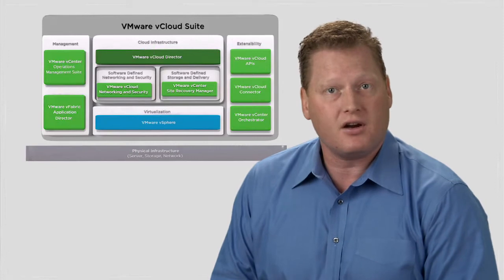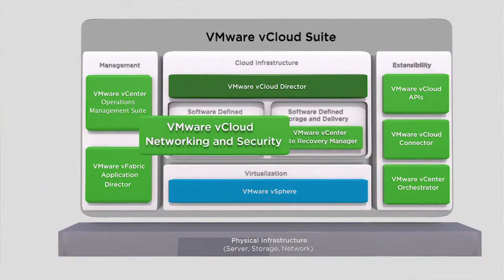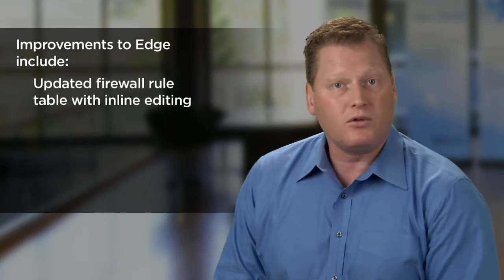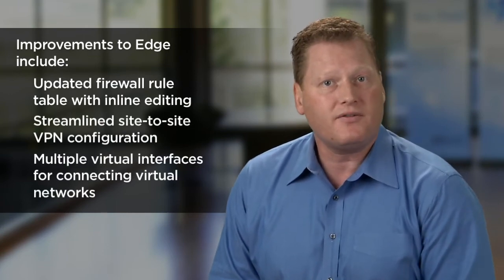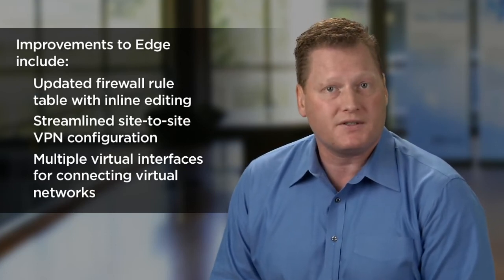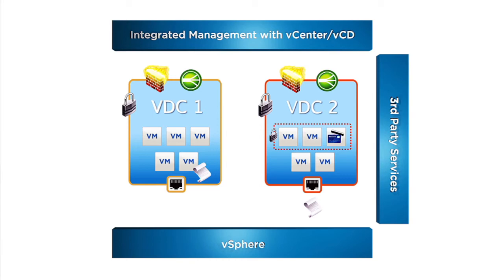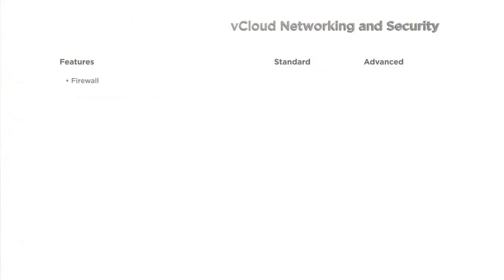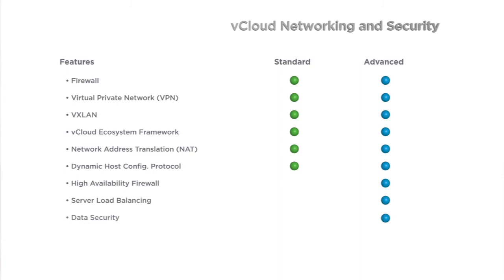What's New in VMware vCloud Networking and Security 5.1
-- Matt Dreyer, product marketing manager for networking and security solutions at VMware, reviews the features and components of VMware vCloud Networking and Security, the leading software-defined networking and security solution that enhances operational efficiency, unlocks agility, and enables extensibility to rapidly respond to business needs.  VMware vCloud Networking and Security abstracts networking and security from physical hardware and creates elastic pools of these resources, without the need for hardware upgrades. Features include: VXLAN for network virtualization; Edge Gateway to secure virtual datacenter perimeters; App Distributed Firewall for protecting individual workfloads, Data Security for sensitive data security across virtualized resources; and vCloud Network Ecosystem Framework, which enables partners to insert hardware and software network and security services into the virtual datacenter. VMware vCloud Networking and Security is a software-defined datacenter service at the heart of the VMware vCloud Suite, a complete, integrated cloud infrastructure suite that simplifies IT operations while delivering the best SLAs for all applications.